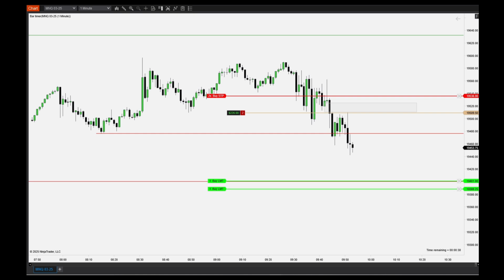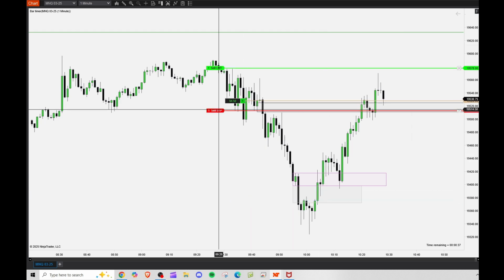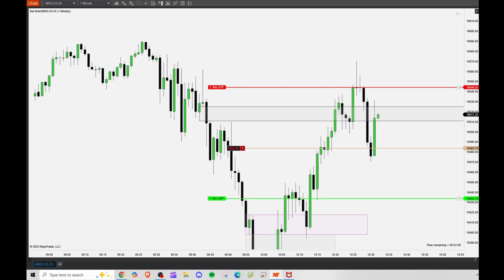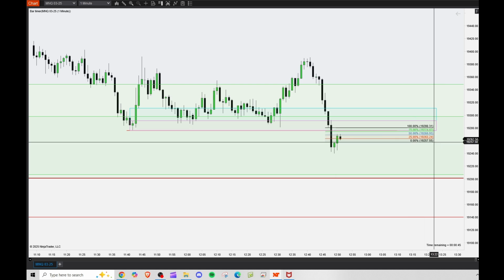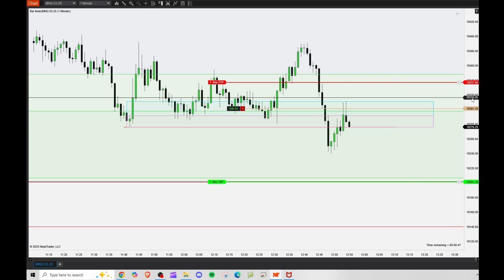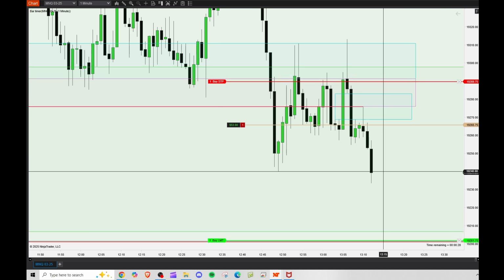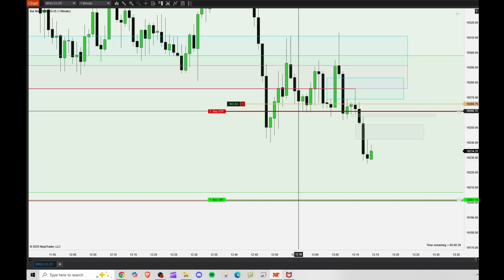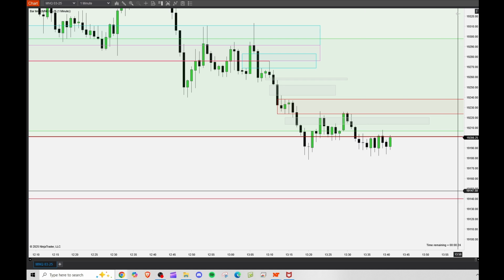400+ POINTS SCALPING! ICT STRATEGIES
My name’s Thomas! I use ICT concepts. I will be showing you my trade recap daily.

Go watch all the ICT content on his Channel ‼

Trading performance displayed herein is hypothetical. Hypothetical performance results have many inherent limitations, some of which are described below. No representation is being made that any account will or is likely to achieve profits or losses similar to those shown. In fact, there are frequently sharp differences between hypothetical performance results and the actual results subsequently achieved by any particular trading program. One of the limitations of hypothetical performance trading results is that they are generally prepared with the benefit of hindsight. In addition, hypothetical trading does not involve financial risk, and no hypothetical trading record can completely account for the impact of financial risk in actual training. For example, the ability to withstand losses or to adhere to a particular trading program in spite of trading losses are material points which can also adversely affect actual trading results. There are numerous other factors related to the markets in general or to the implementation of any specific trading program, which cannot be fully accounted for in the preparation of hypothetical performance results, and all of which can adversely affect actual trading results.
You must be aware of the risks and be willing to accept them in order to invest in the futures and options markets. Don't trade with money you can't afford to lose. This is neither a solicitation nor an offer to Buy/Sell futures, stocks or options on the same. No representation is being made that any account will or is likely to achieve profits or losses similar to those discussed on this web site. The past performance of any trading system or methodology is not necessarily indicative of future results. Trade at your own risk. The information provided here is of the nature of a general comment only and neither purports nor intends to be specific trading advice. It has been prepared without regard to any particular person's investment objectives, financial situation and particular needs. Information should not be considered as an offer or enticement to buy, sell or trade.
If you purchase or sell equities, futures, currencies, or options, you may sustain a total loss of the initial margin, funds, and any additional funds that you deposit with your broker to establish or maintain your position. If the market moves against your position, you may be called upon by your broker to deposit a substantial amount of additional margin funds, on this short notice in order to maintain your position. If you do not provide the required funds within the prescribed time, your position may be liquidated at a loss and you may be liable for any resulting deficit in your account.
Under certain market conditions, you may find it difficult or impossible to liquid data position. This can occur, for example, when the market makes a “limit move”. The placement of contingent orders by you such as a “stop loss” or “stop-limit” order, will not necessarily limit your losses to the intended amounts, since market conditions may make it impossible to execute such orders. By viewing any ThomasTradess text, audio, visual commentary, video, or presentation, you acknowledge and accept that all trading decisions are your own soul, responsibility, and the author, Thomas Zambrano, and anybody associated with ThomasTradess cannot be held responsible for any losses that are incurred as a result.
All trades shown on this Website are hypothetical, they were not executed. They are shown for illustration and training purposes only.